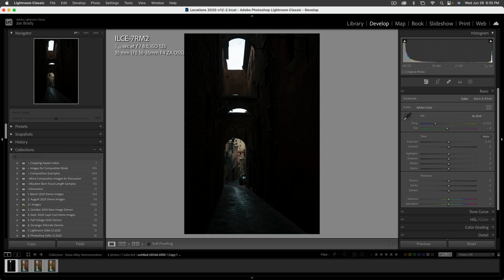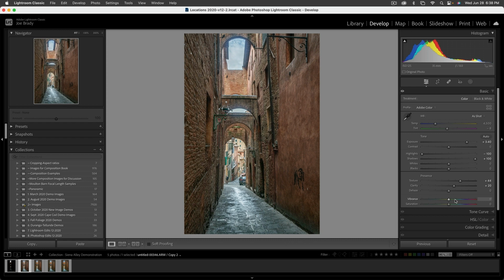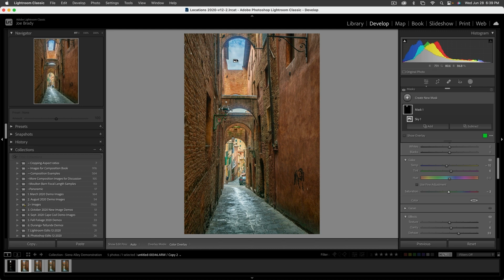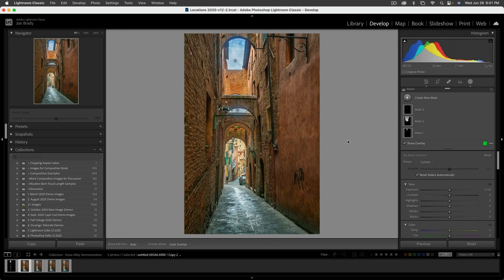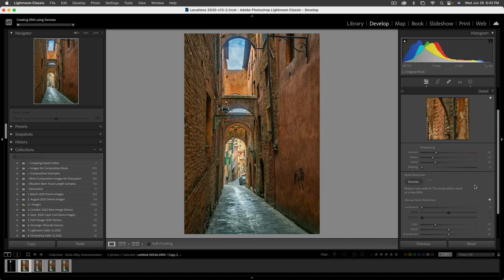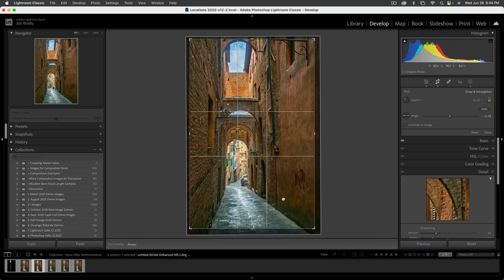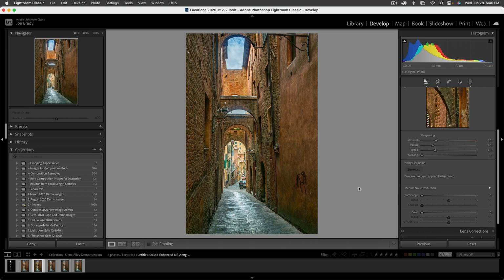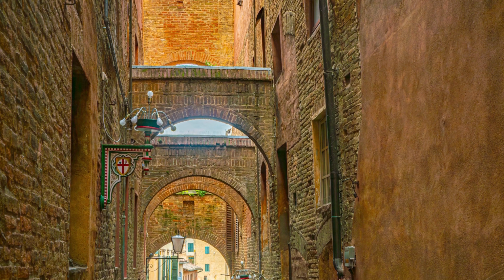Can This Photo Be Saved? Yes it can! - with Lightroom Classic and the AI Denoise Tool!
It's really important to save the highlights in places like clouds when taking travel shots, but when you protect those highlights, sometimes the foreground ends up looking terrible with really dark shadows.

In this video we take a photo with those problems and quickly transform it into a nice travel shot of a medieval alleyway in Siena, Italy using just Lightroom Classic and it amazing new AI Denoise feature - Enjoy!